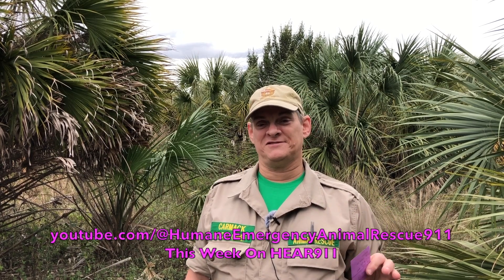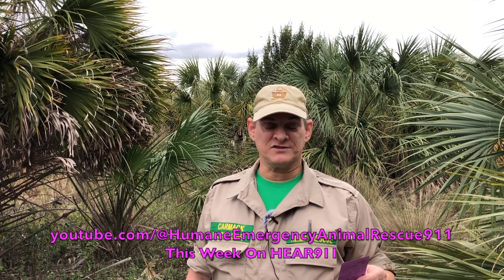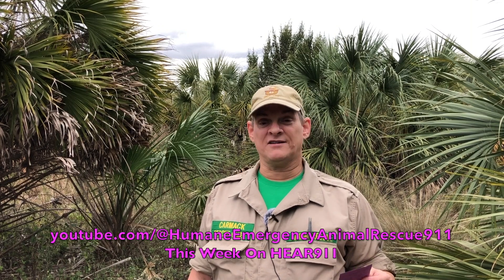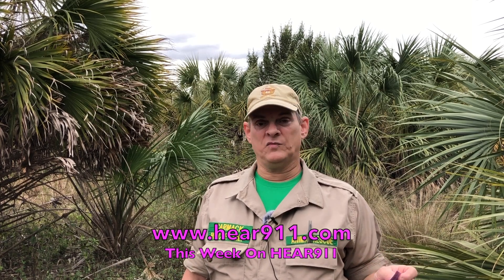This Week On HEAR911 2024 No. 1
This Week On HEAR911.com features organization updates, this weeks blog & vlog post and more.

What is on HEAR911.com this week?  Check out the video to find out more.

For the companion blog usually with more detail follow this link.